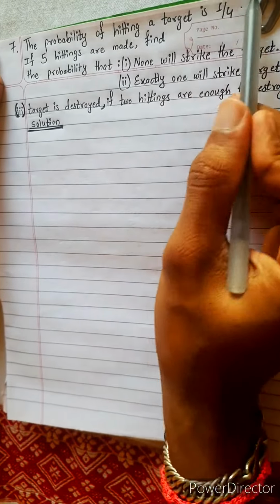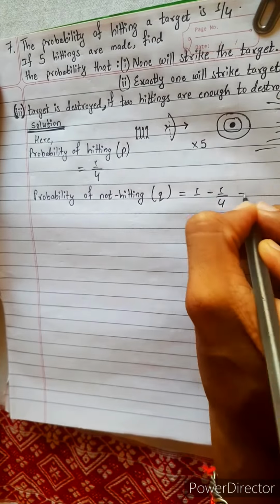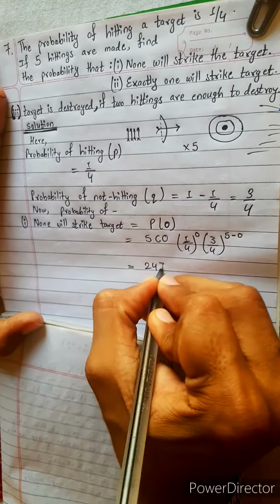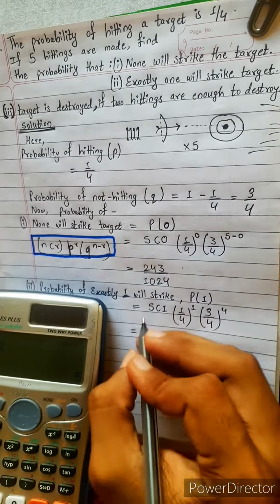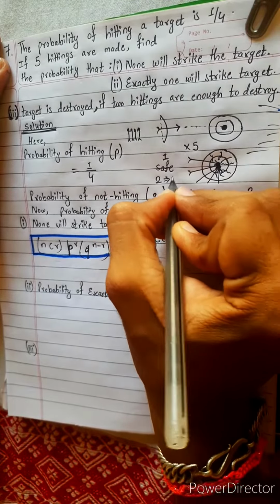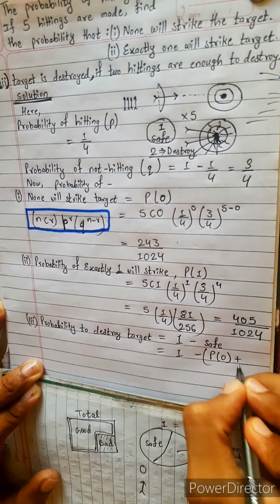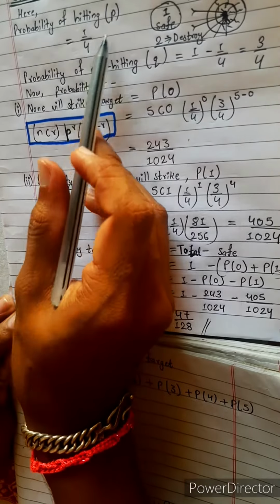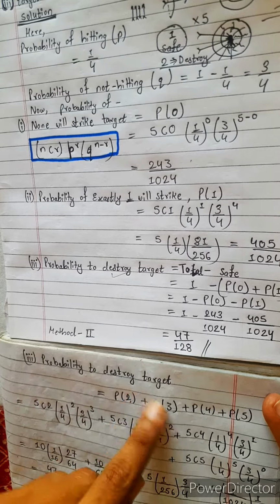7. Probability of hitting target=1/4. If 5 hittings, find probabilty i)none ii)1strike iii)2 destroy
7. Probability of hitting target = 1/4. If 5 hittings are made, find probabilty that :
i) none will strike the target
ii) exactly one will strike the target
iii) target is destroyed if two hittings are enough to destroy the target.

NEB 12  ♥️
unit 5     ♠️
chapter 13 ♦️
Probability ♣️
Mean ⛵
Standard Deviation 🚢
Variance ✈
Binomial Distribution 🐠
Chapter 13, Probability 🚦🚦
Class 12 🌄
Math Star Industries 💥🌻
" Comment section is all ours. " 🤟
Lets Help each other in comment section. 🌻
Anyone in doubt, please ask freely. 💥
Anyone in.telligent , please help them. 🙏
Helpful always get L❤VE "Heart" 😎
I'll "Pin" their comments, and rewards as well. 👏🎁🙋

All about luck and possibility.
And, Also .
Mean, Standard Deviation, Binomial Theorem

"Kehi Aaudaina, Kehi Bujdina"
yesto bhannu hunna. 🌻
Sajilo cha, jalle pani bujcha.
aru questions gaaro hola, yo ta book kai easiest question.
Don't say, like this : I don't know, I am weak in Maths, I cannot, ...
Have a Faith in You. These are very easy questions ; anybody can understand.
Other questions might be difficult, but it is the easiest question of the entire book.
"Easy Solutions यहा छ,
तपाईंको ध्यान कहा छ !!
Answers मा  ताजा !! ⭐⭐⭐
Solutions मा  राजा !! ⭐⭐⭐
"The Struggle, you are in today,
is developing the strength
you need for tomorrow"

Class-12,  Chapter 13
Probability
Easy Solutions.
Aba bistarai tapai pani janne hunu huncha.
Mero Guarrantee
Share) garna manlagyo bhane please gardinus, feri ma bidesh janu parcha.